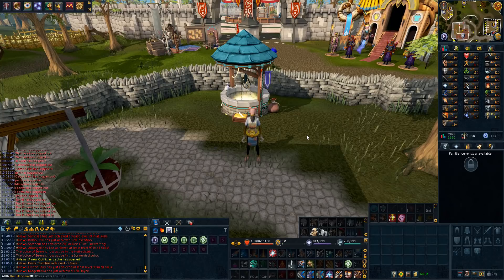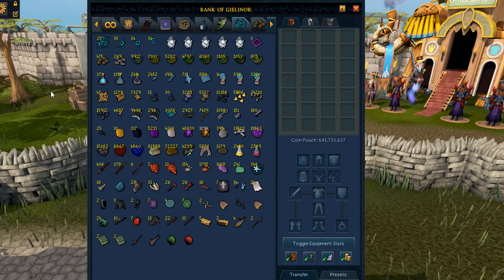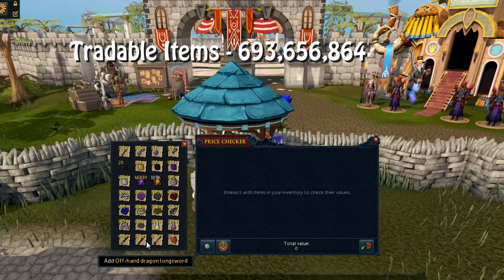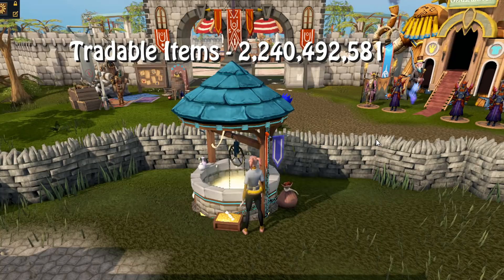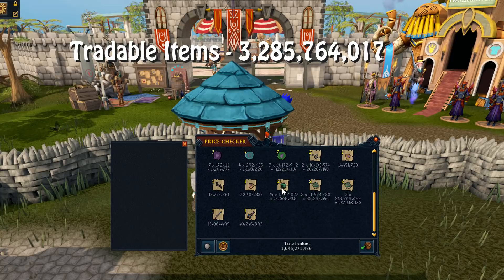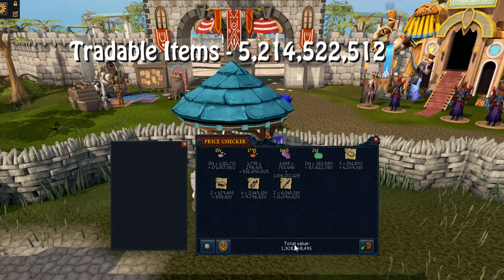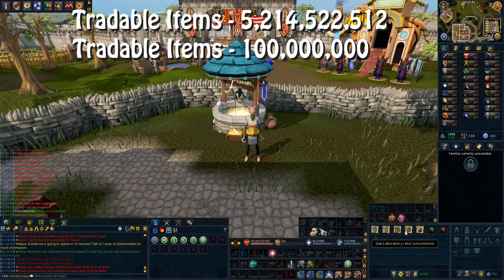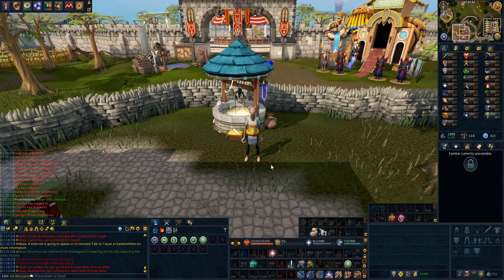Runescape 3 - Insane Final Boss Loot Tab Update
new hydrix amulet coming out soon, pvm is going to be even easier haha

Songs

UMEK - Predator (Original Mix)
Love Regenerator, Calvin Harris - Give Me Strength [edit]